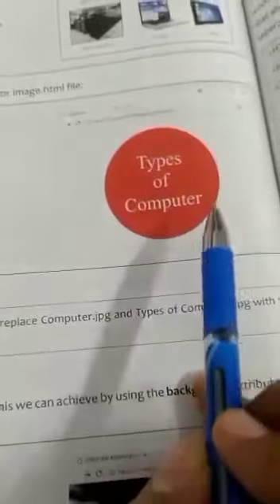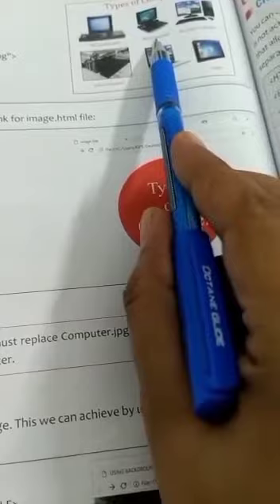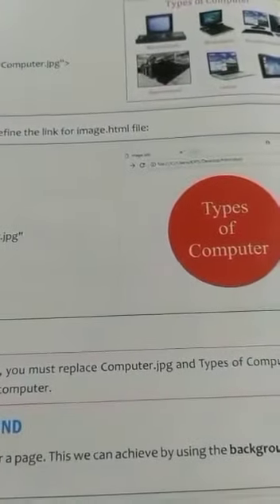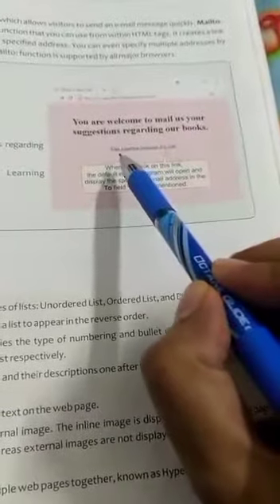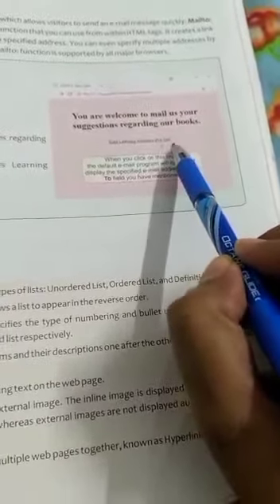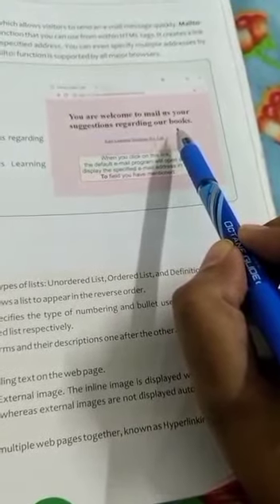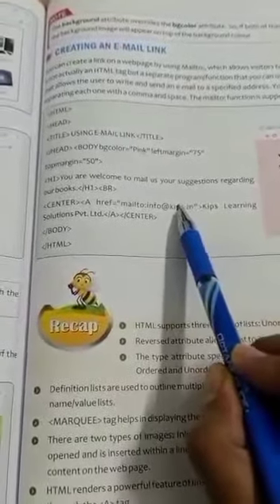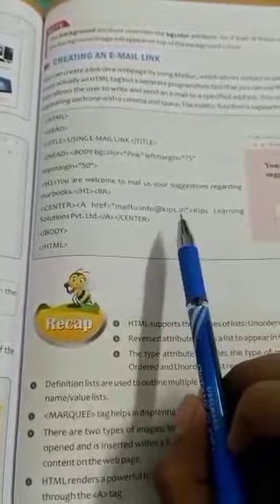Class 8 (Chapter - 9 Using List, Images and Links)